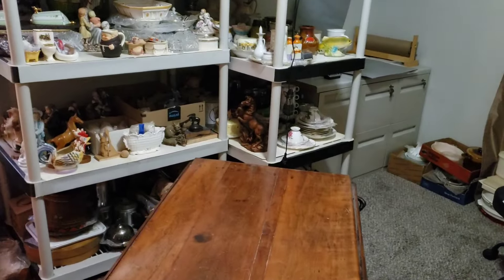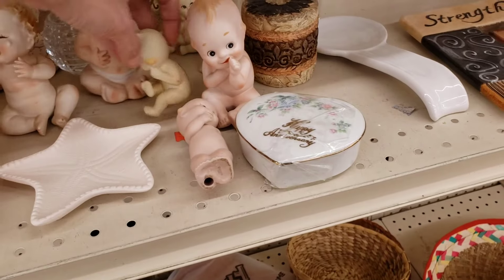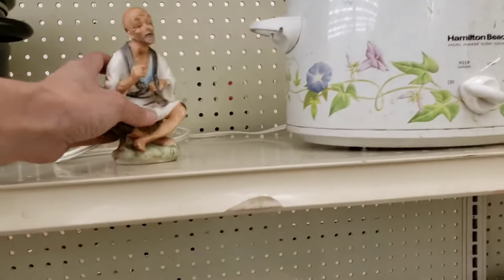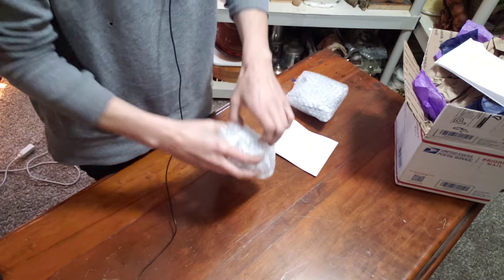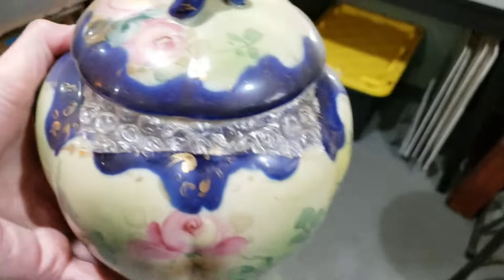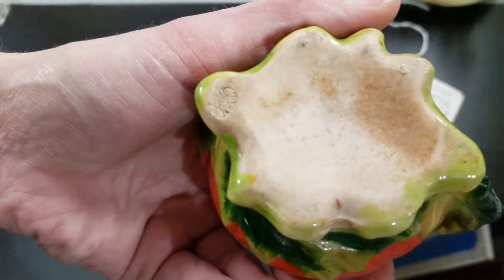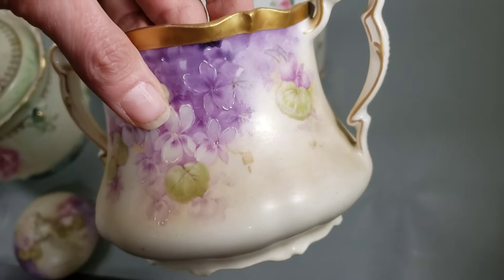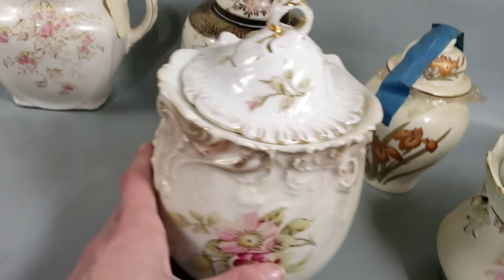Thrifting Salvation Army | eBay, Niknax, Whatnot